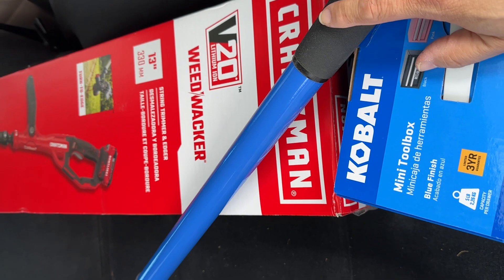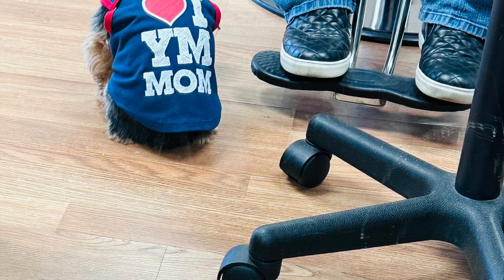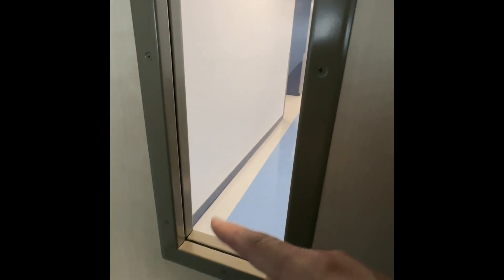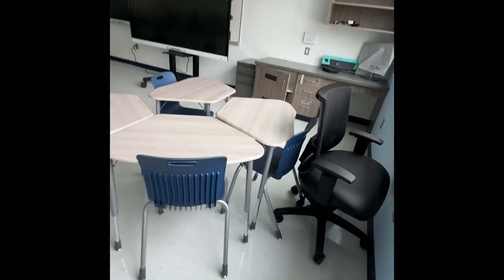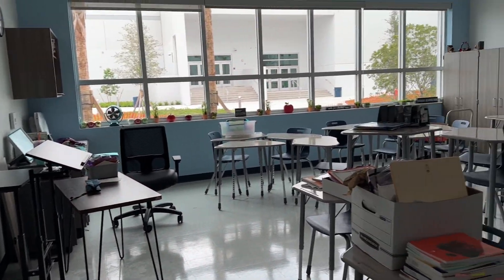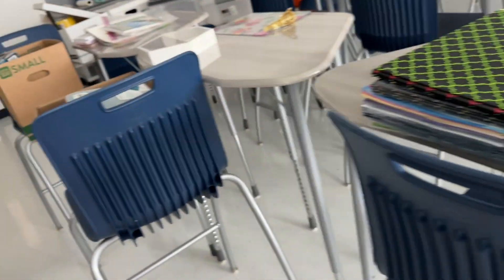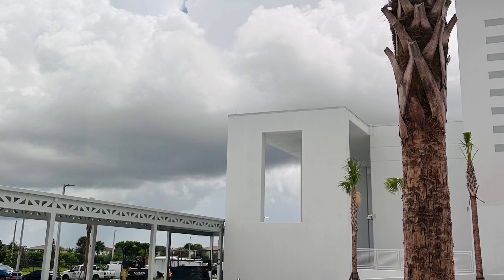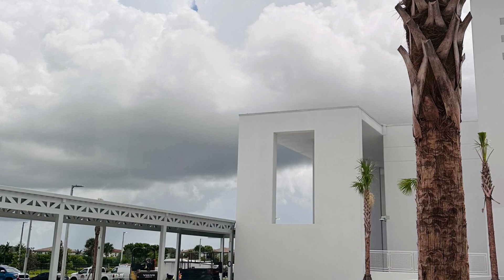Declutter Journey & Teeny Dollar Tree Haul: July 30, 2023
I did not have much time to DECLUTTER as I had wanted. But, that's because I went back to work this week. But, I have already collected boxes ready to take to Goodwill or Resource Depot. As always, THANK you so much for your support and prayers.
Huge hug,
`diane